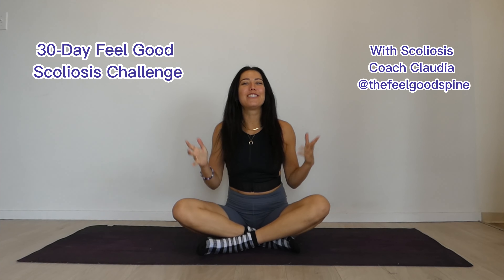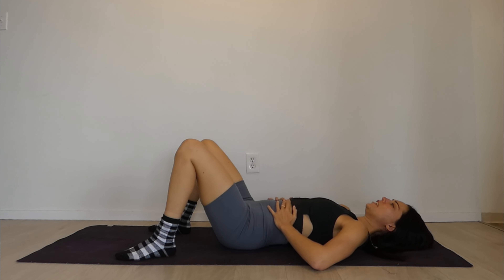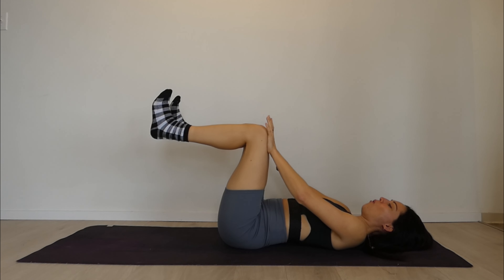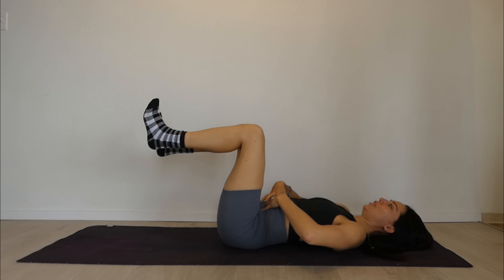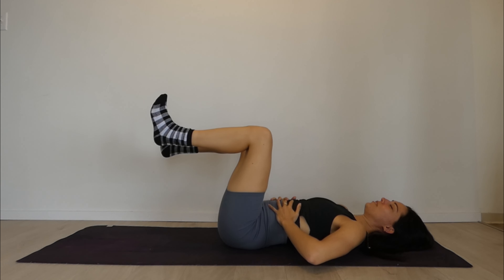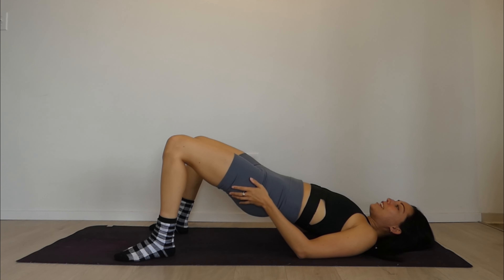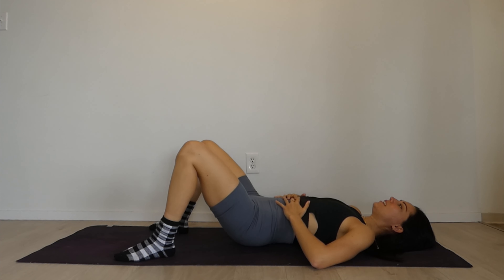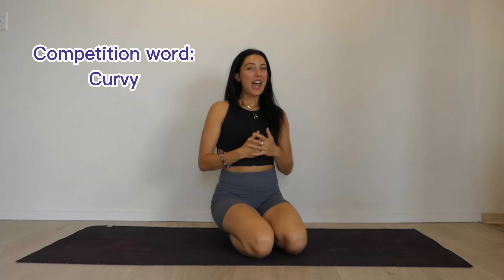Day 24 - Scoliosis/fusion friendly core and glute strengthening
30-Day Scoliosis Challenge - Strengthen your core and glutes - two very important areas when it comes to scoliosis health!

Follow along with me, suitable for beginners.

Always listen to our body, if something doesn't feel right, stop.

Contest
Win a FREE spot on my Scoliosis Group Coaching!
Over the next 30 days in five of the videos I will give you the magic word. Whoever can give me all 5 words at the end of the challenge is in for a chance to win!

Reaching out in the comments or here:

Podcast: Feel Good Spine by Claudia Katherine